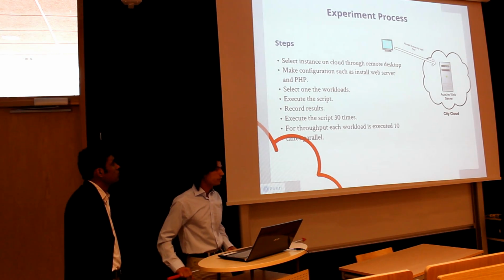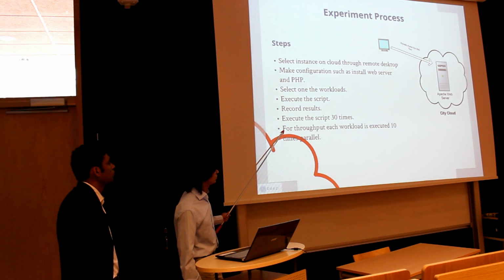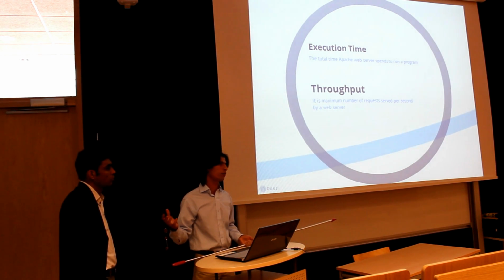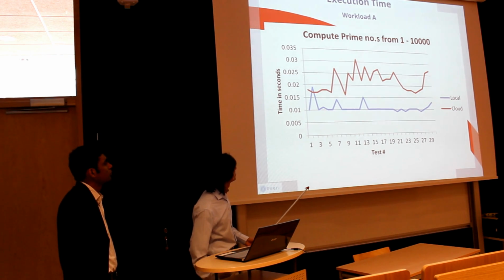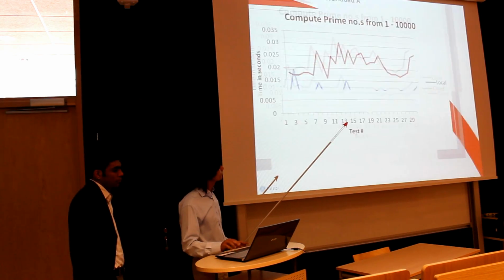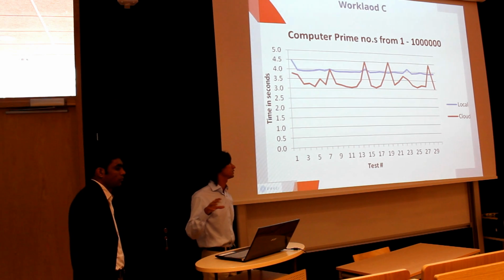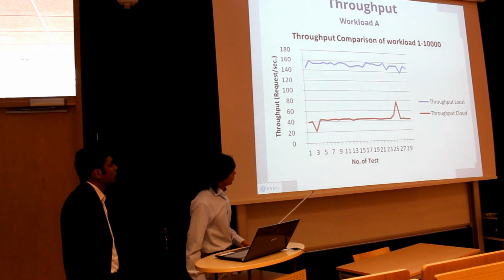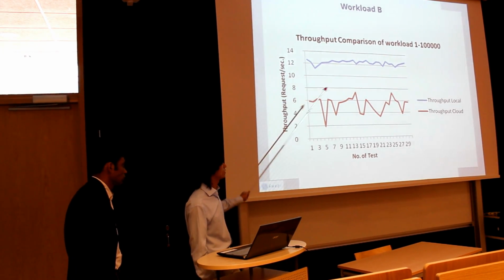Master thesis presentation part2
Master Thesis Presentation Part 2